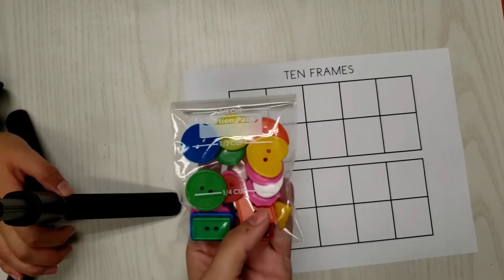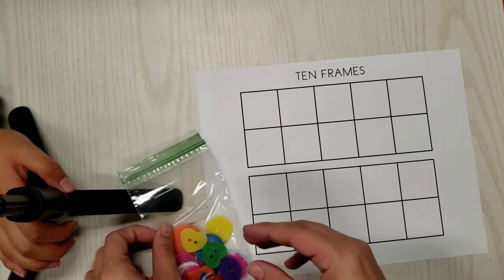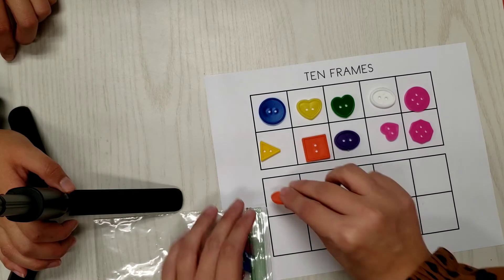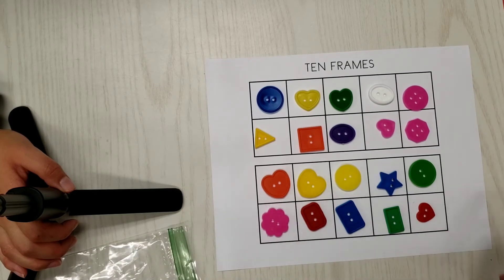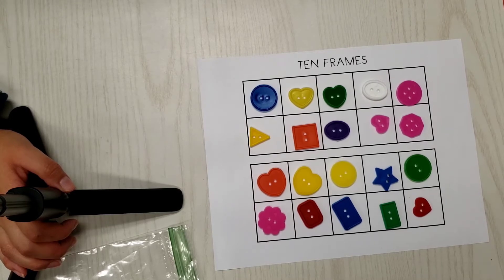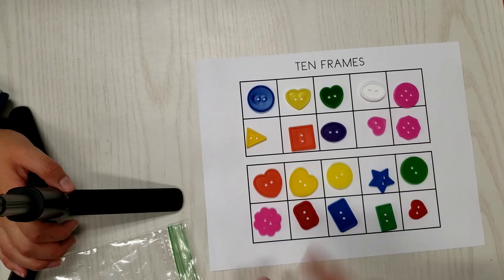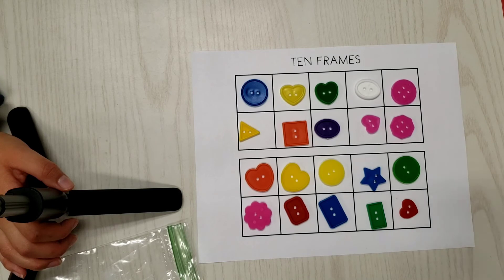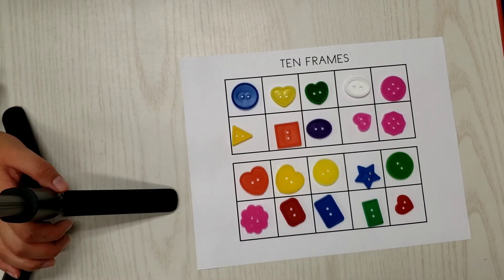Button 10 Frame Counting